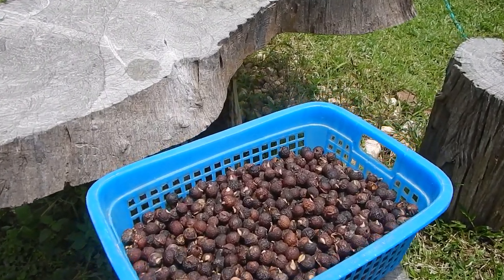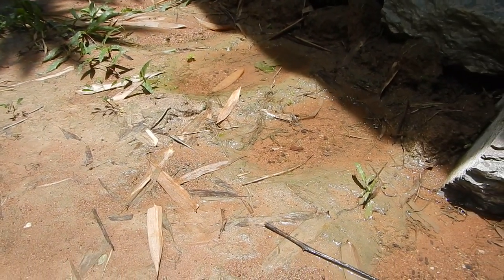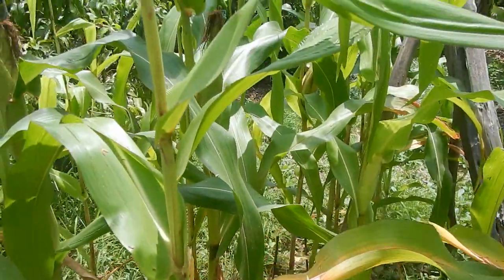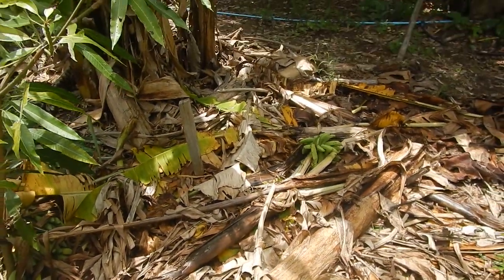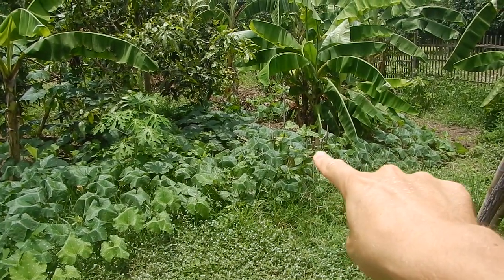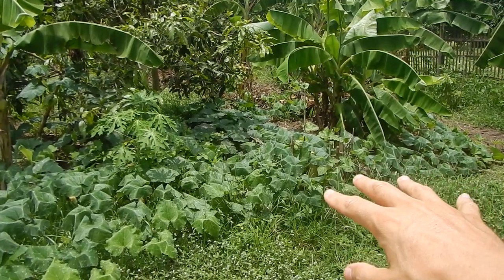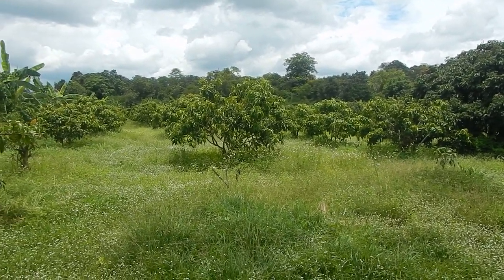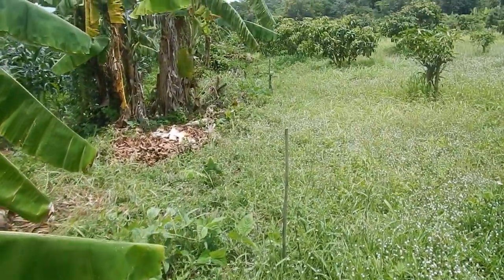Wet Soil (Vegan Camp Update August 2019)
The soil is finally wet, and the plants are not dying anymore. :-D
The mexican spinach fence is doing really well, and we can now eat or fence. We grow what we eat and eat what we grow.